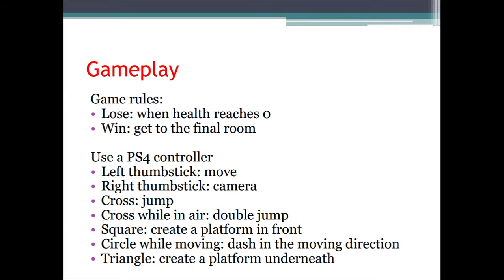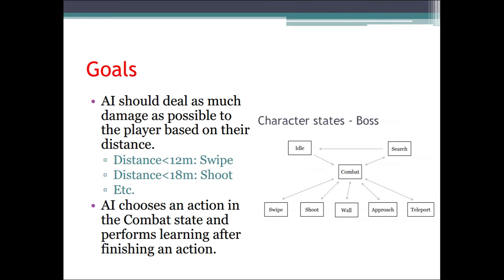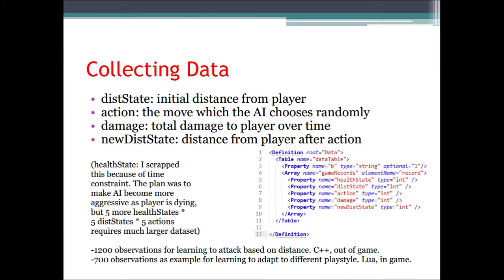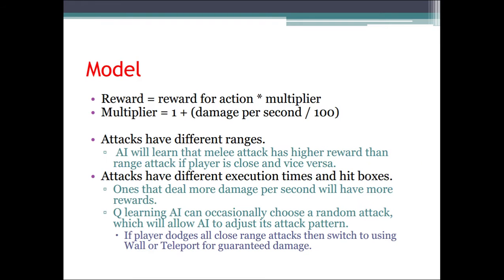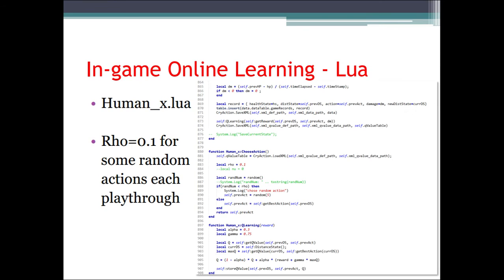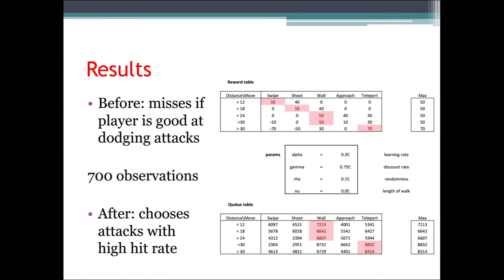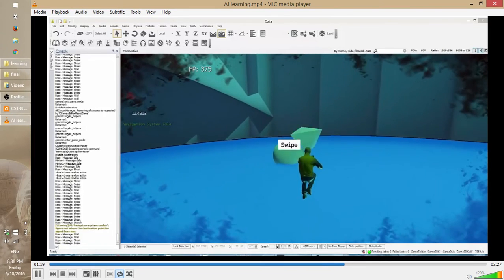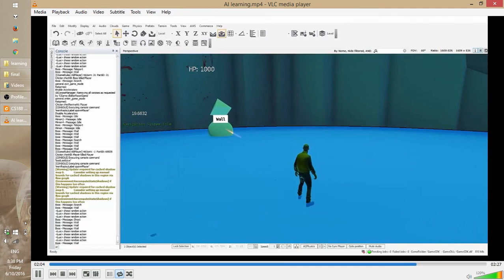CS188 AI - Final Presentation